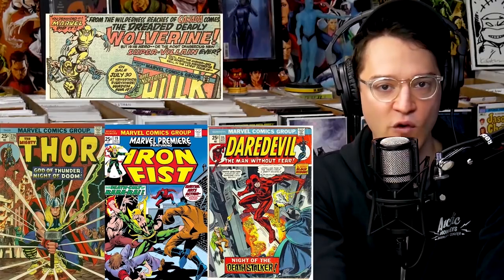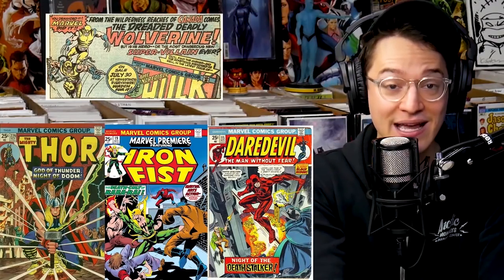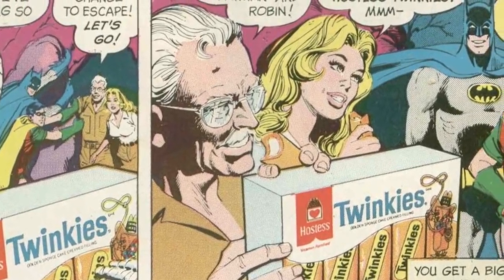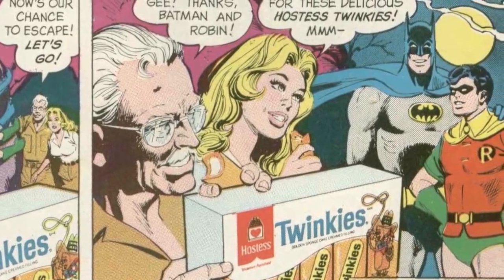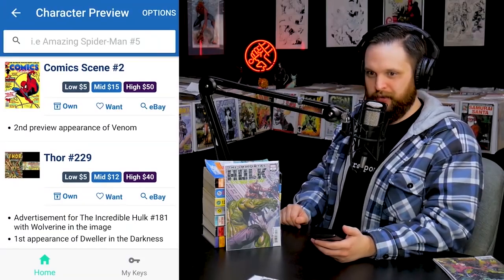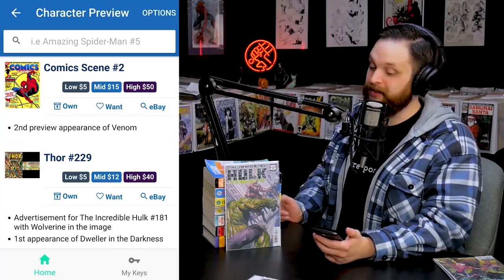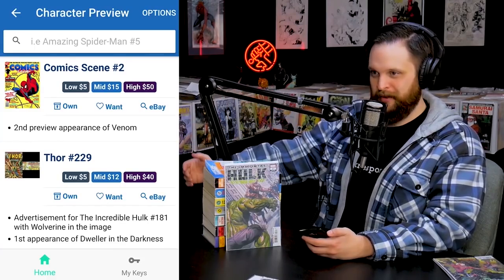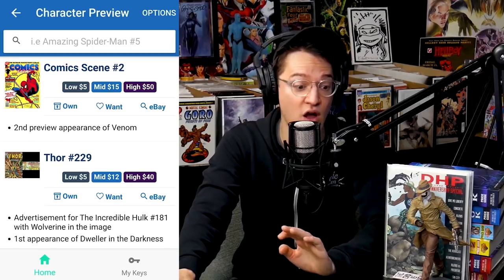Comic Book Advertisements with 1st Appearances // Early & Obscure First Appearances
December enrollment is open now!

Join the Mystery Mail Call & get the ComicTom101 Metal Shark Bro Variant!